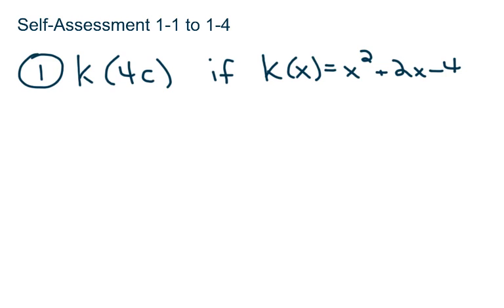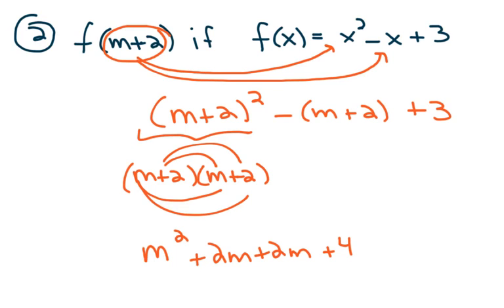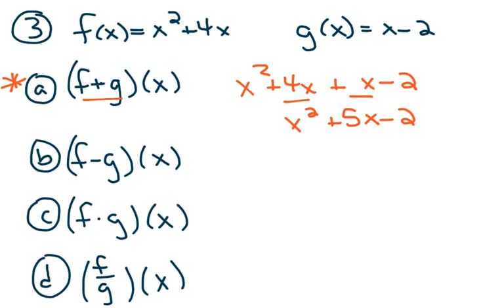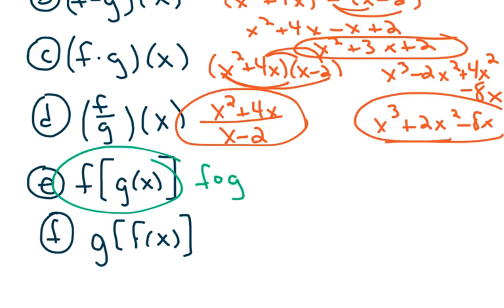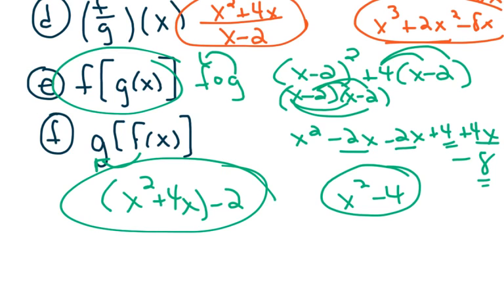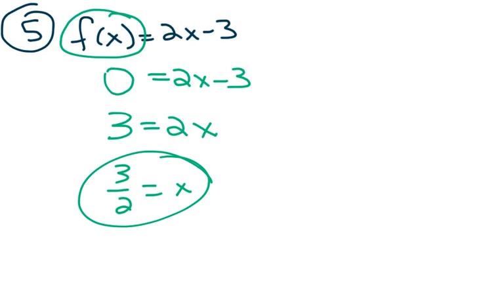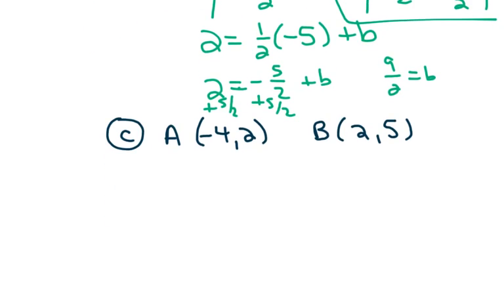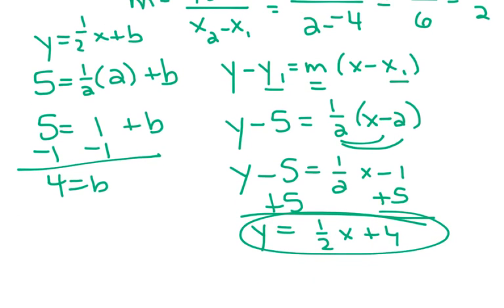PCR Self-Assessment 1-1 to 1-4